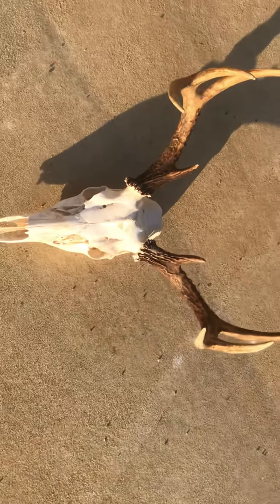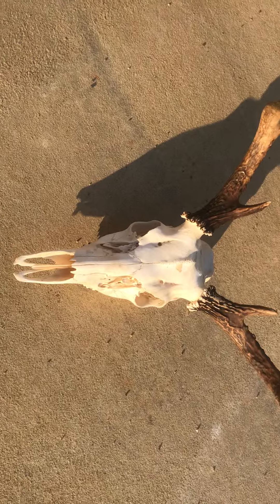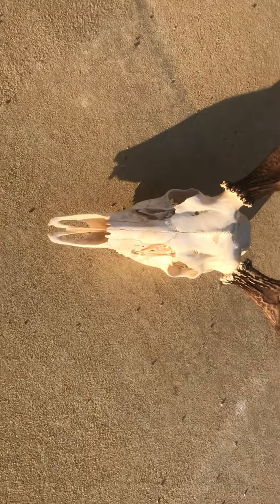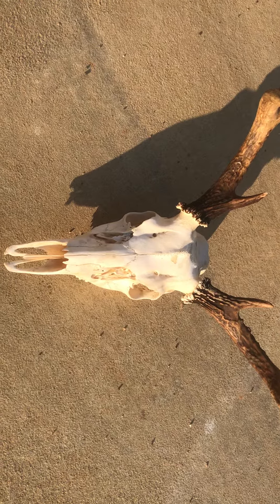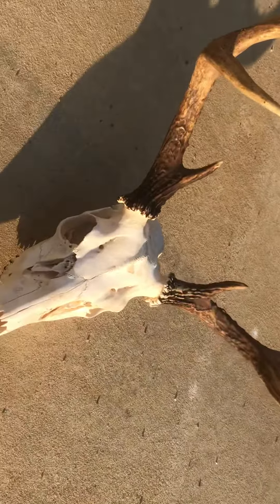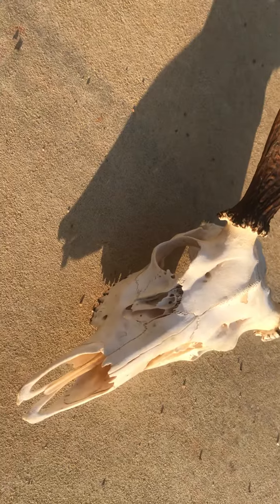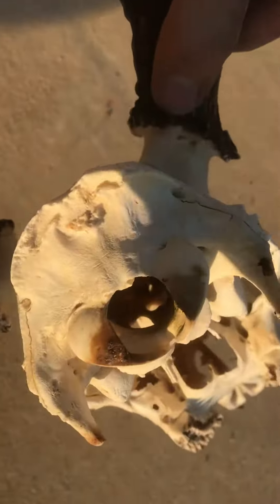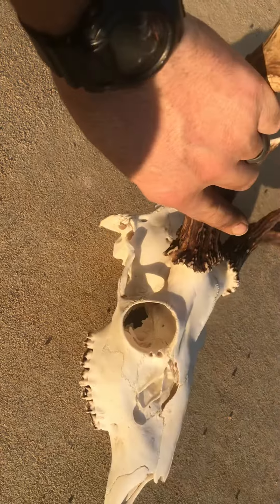Deer skull maceration in pond part 3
Finished product after a couple months in the pond to get the meat off the skull and three days in the solar oven